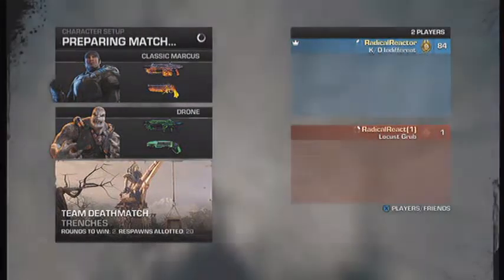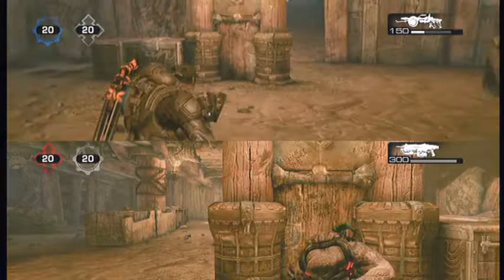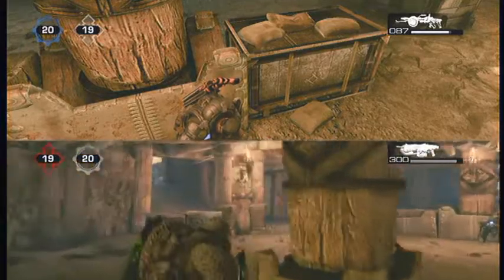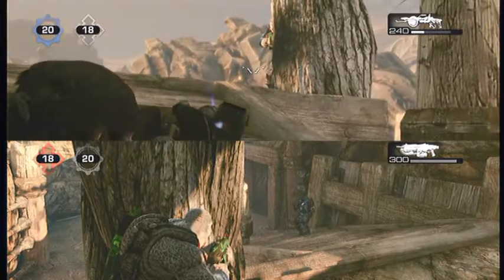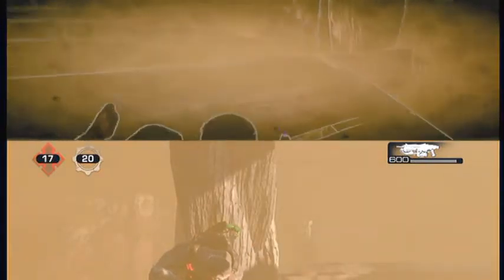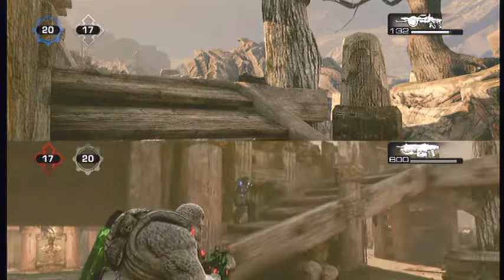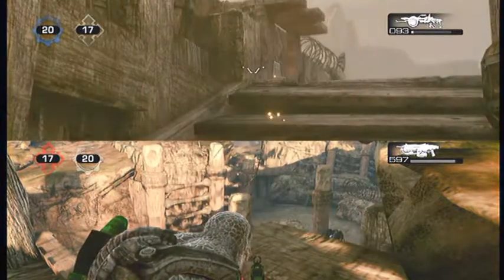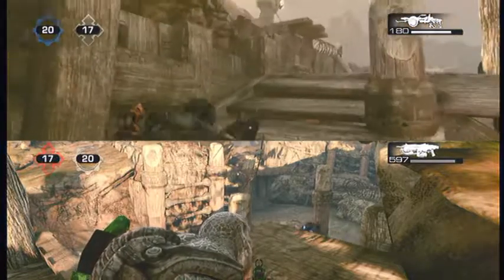Scorcher Series - Trenches